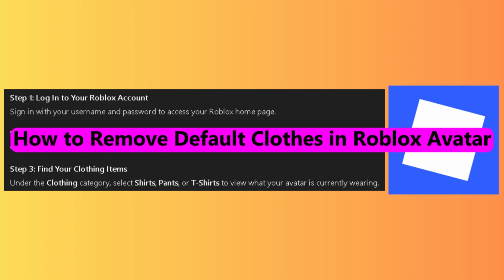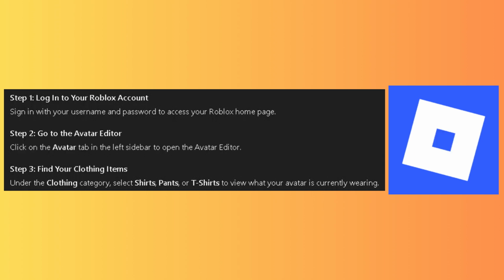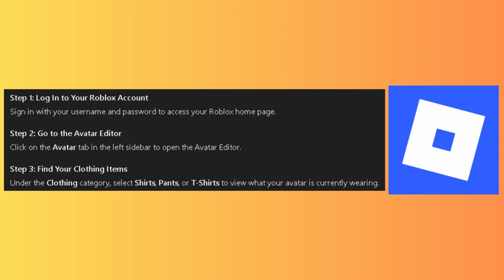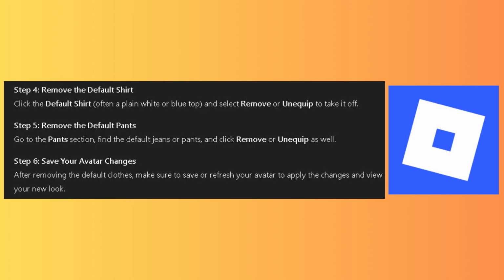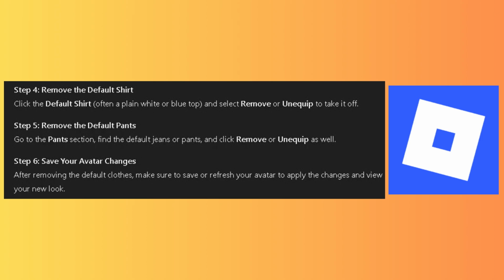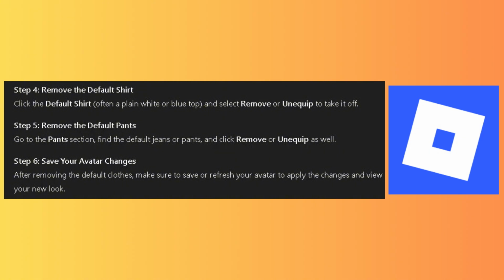How to Remove Default Clothes in Roblox Avatar (Full Guide) 2025!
In this comprehensive guide I will show you how to remove default clothes in roblox avatar in 2025! When customizing your Roblox avatar, you might want to remove the default clothes to make room for custom outfits, layered clothing, or unique designs. Roblox automatically equips default clothing on new avatars, but you can easily remove or replace them using the Avatar Editor. Whether you want a clean base look or to show off accessories better, these quick steps will help you remove default clothes in no time.